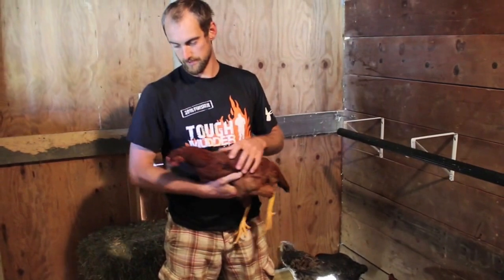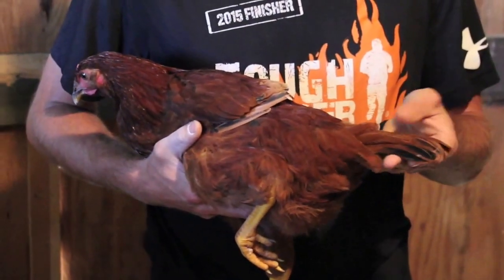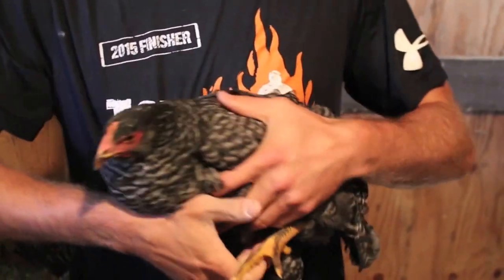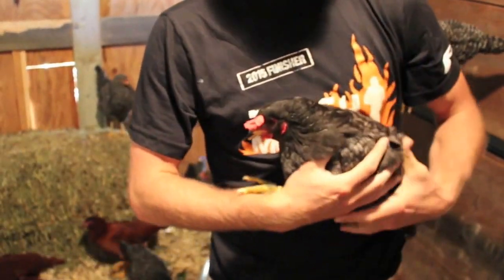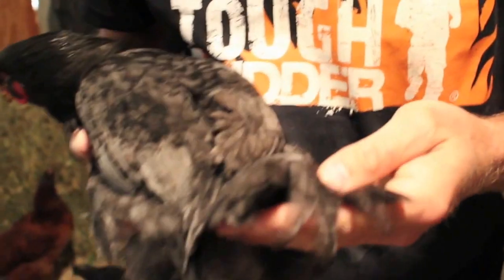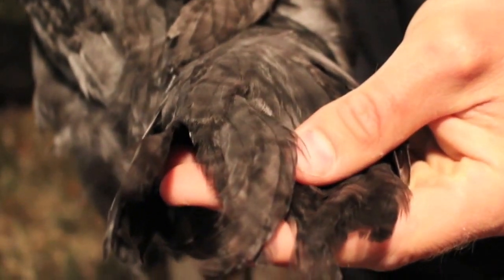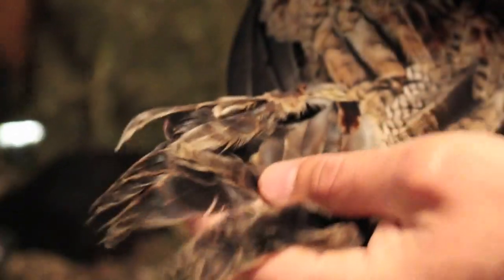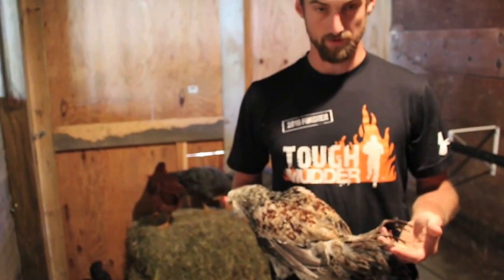Differentiating 2-3 month-old Hens from Roosters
If you bought chicks without knowing their gender, or are incubating your own chicks, these are some ways to tell hens from roosters as they mature.

This video was made when the hens were about 13 weeks old and the roosters were about 14 weeks old.